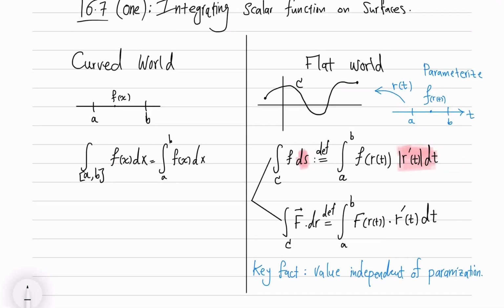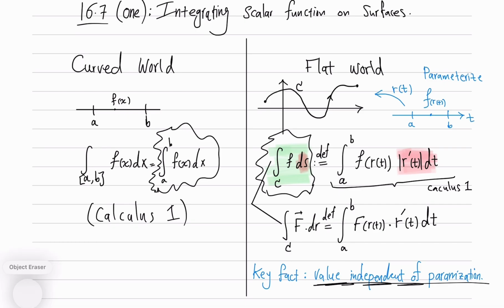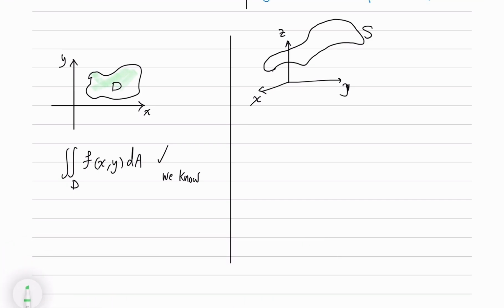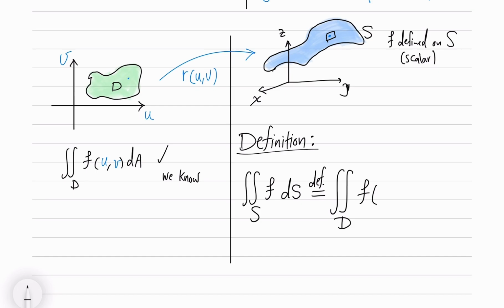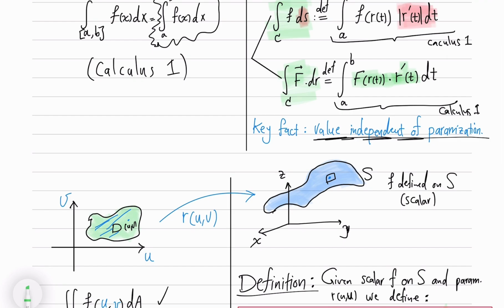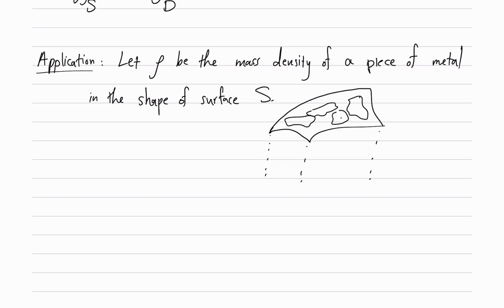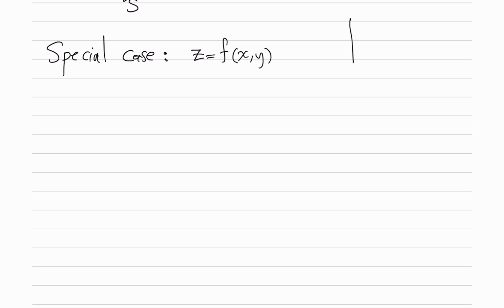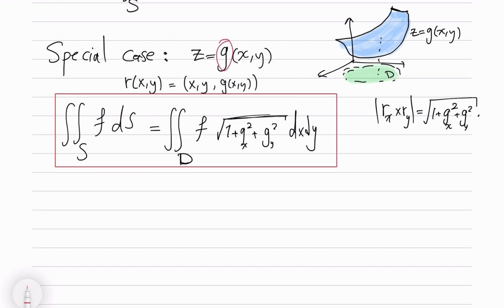10. Integrating Scalars Functions on Surfaces